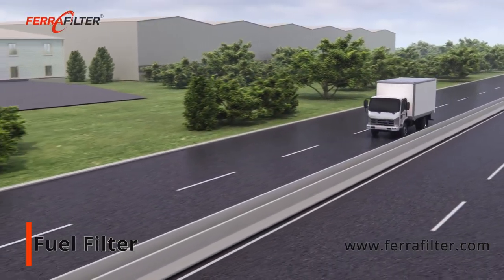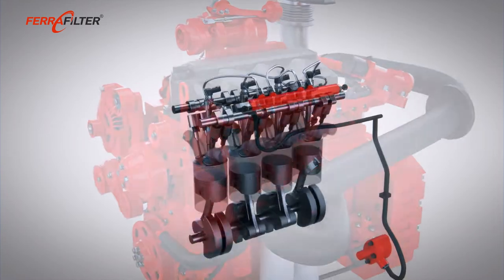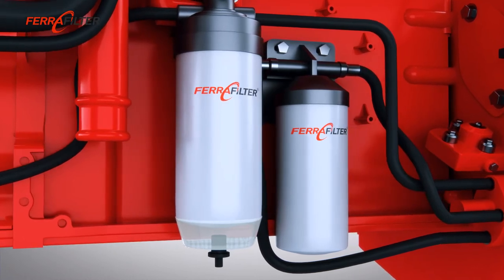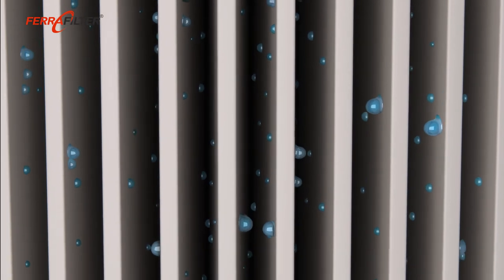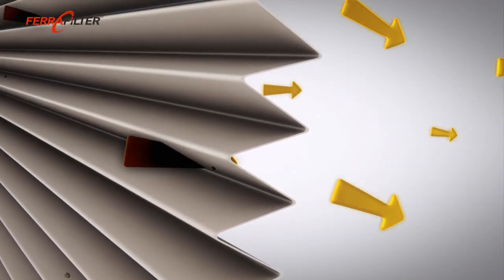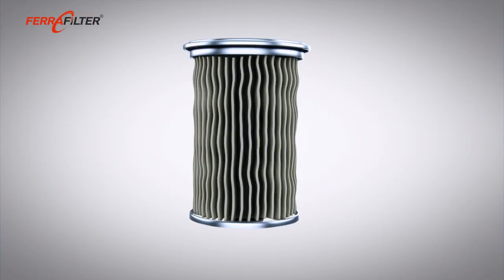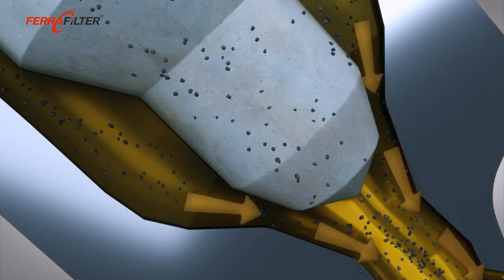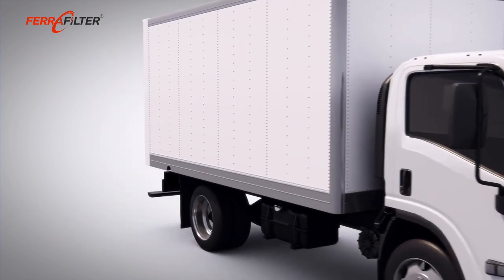FERRA FILTER - Fuel filter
FERRA FILTRE SANAYI ve TICARET A.S.